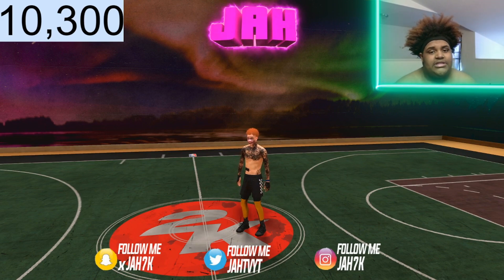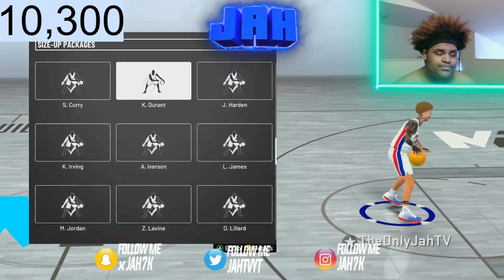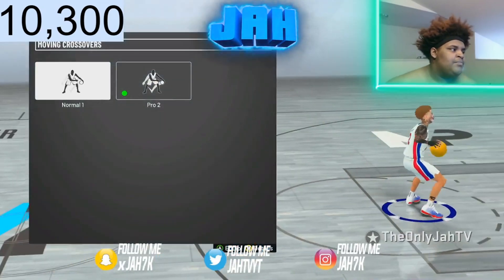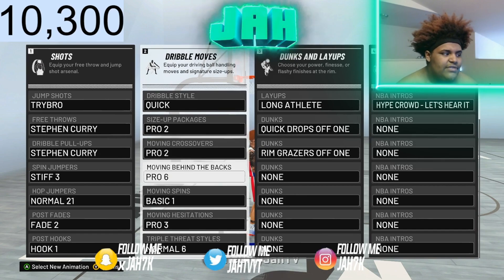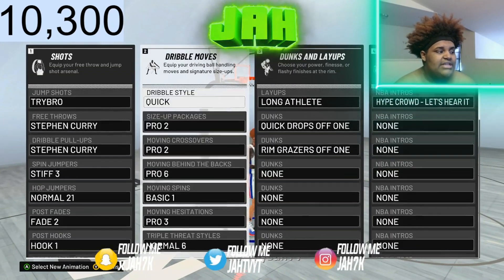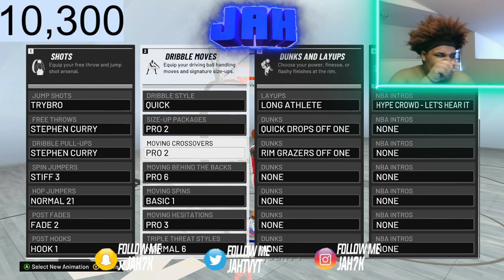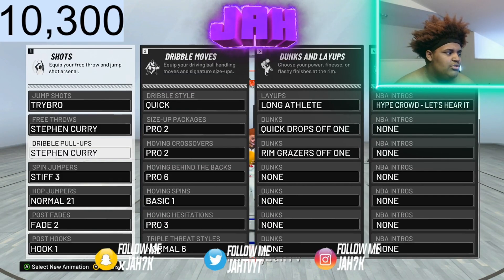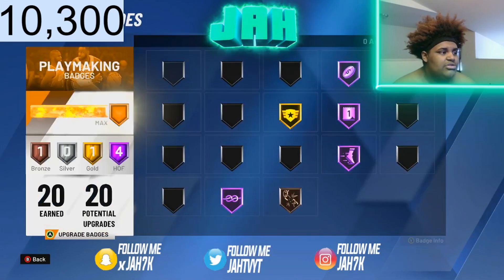*NEW* BEST DRIBBLE MOVES NBA 2K20 AFTER PATCH 10! INSTANTLY TURN INTO A DEMON